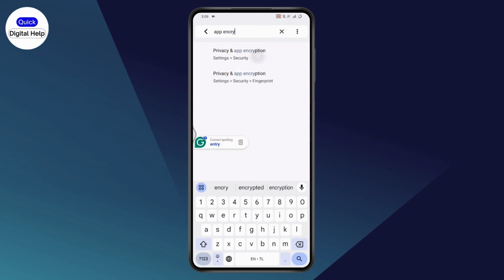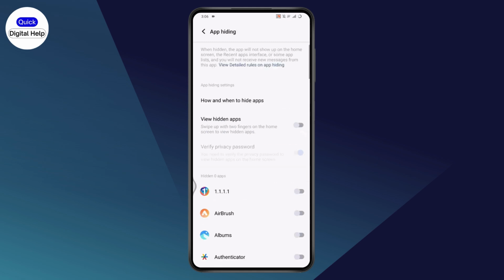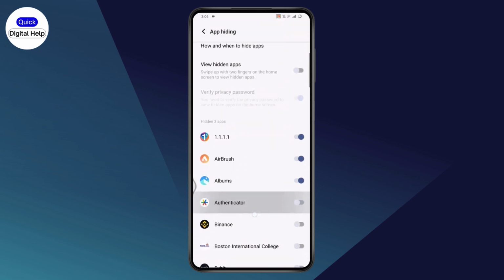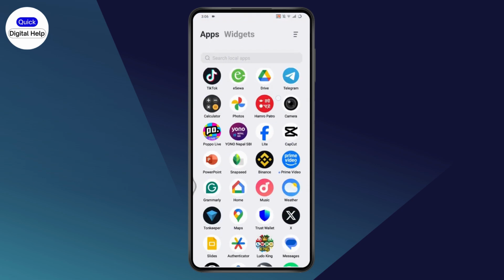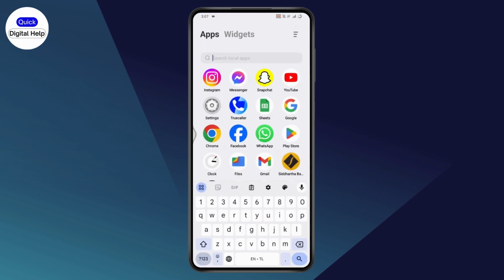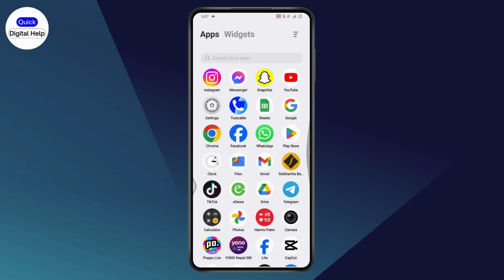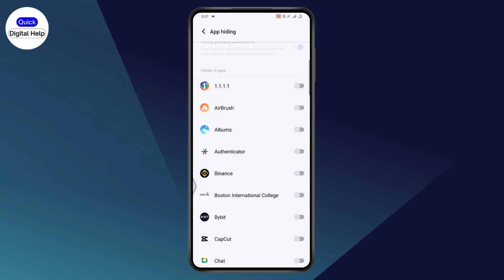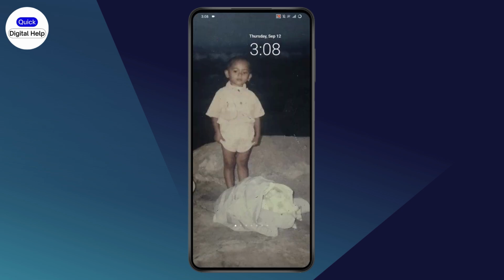📱 How To Unlock Apps On Android 2024 | Regain Access To Locked Applications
How To Unlock Apps On Android
how to unlock applock
how to unlock app lock in android
how to unlock app lock in any android
android unlock app tutorial
unlocking apps on android devices tutorial

Welcome to our guide on how to unlock apps on Android! In this video, we’ll walk you through various methods to access and manage locked apps on your Android device, including using built-in settings.

0:00 - Introduction
0:12 - Using Built-In App Lock Features
0:24 - Setting Up and Using Fingerprint or Face Unlock
0:36 - Managing App Locks
0:48 - Tips for Maintaining App Security
1:00 - Conclusion